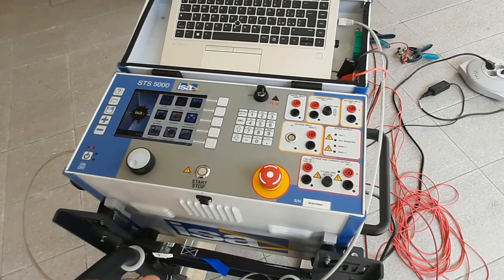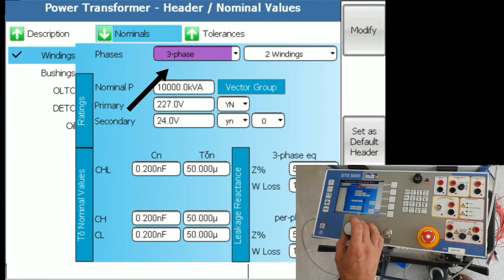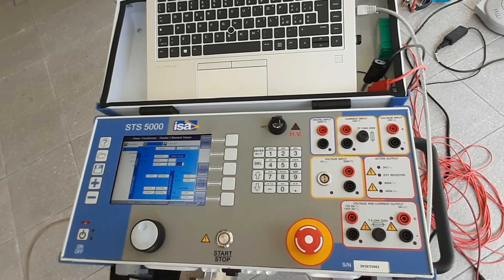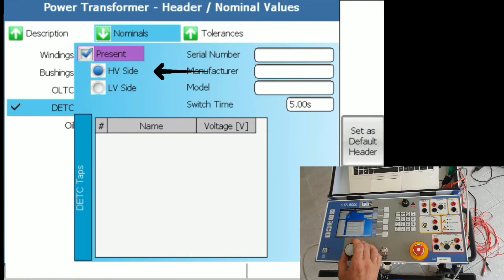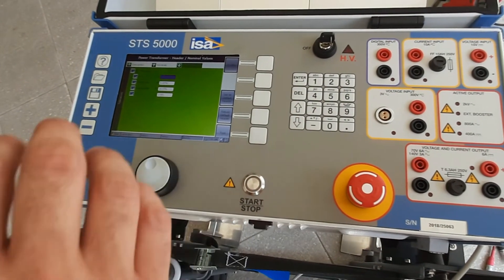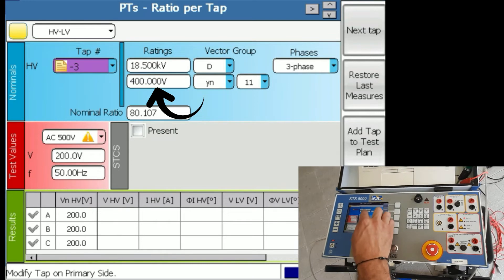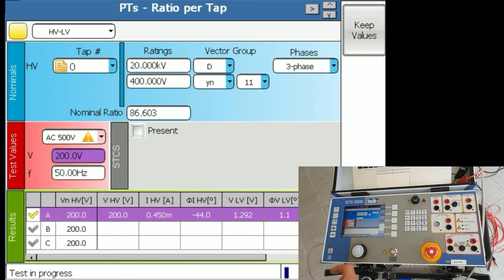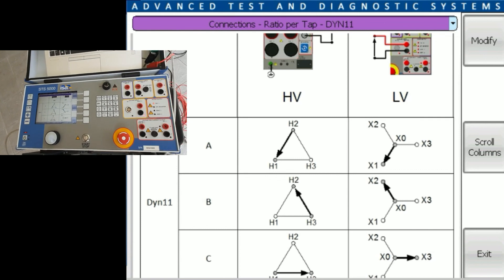Doing the Ratio Test using ISA-Altanova’s STS 5000 step by step vol.1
In this first out of two videos you will see how to prepare for Ratio test of Power Transformer using STS 5000. The video will show how to correctly compile the header and prepare for the test and we will also see some insights into executing the test which will be better described in volume 2.